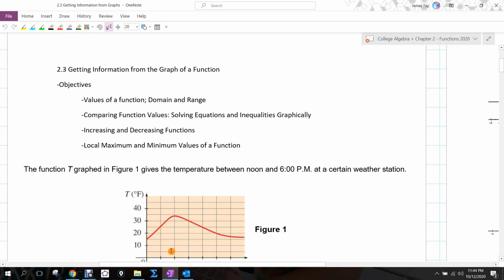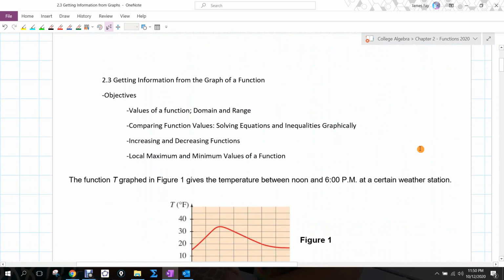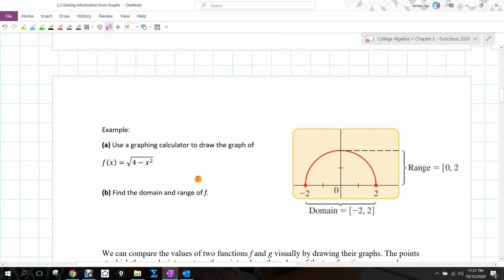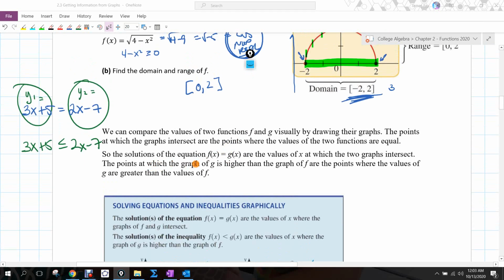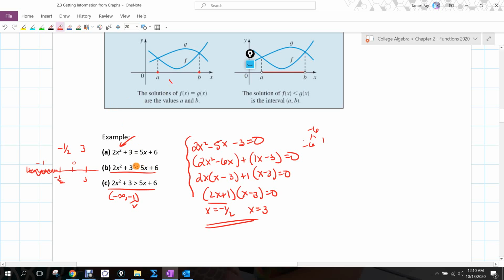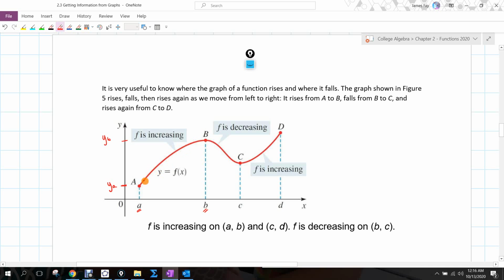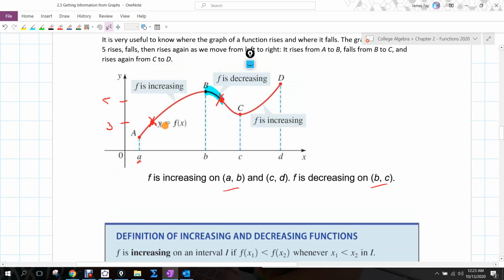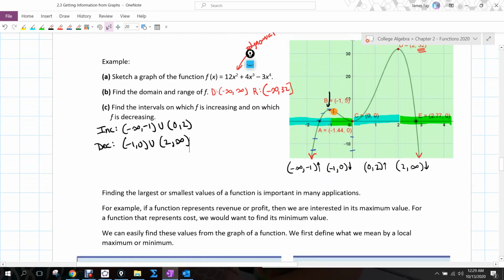10 13 20 CA Section 2 3 Day1